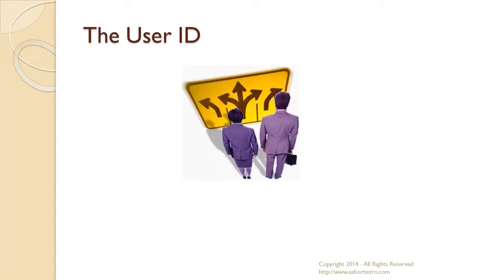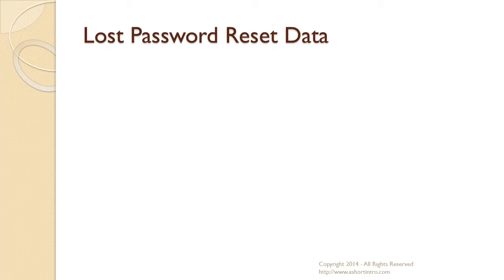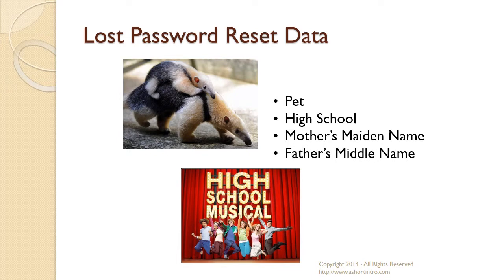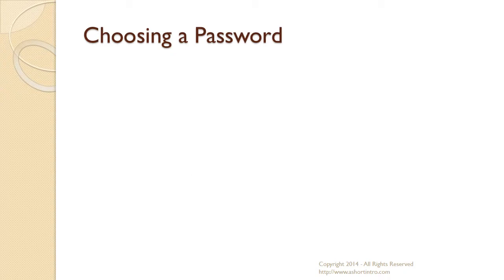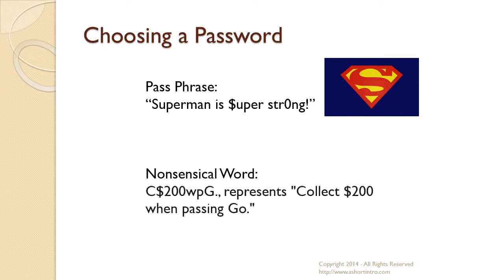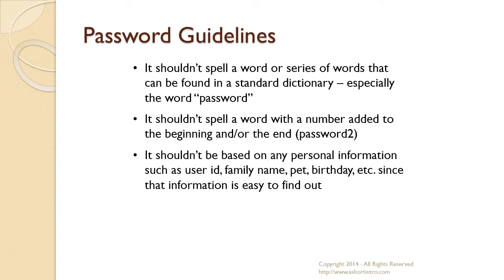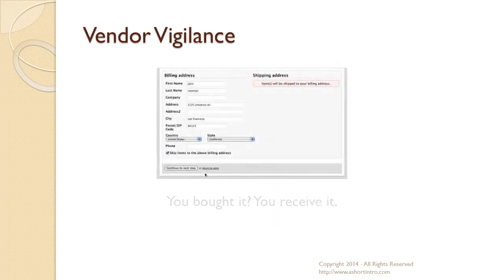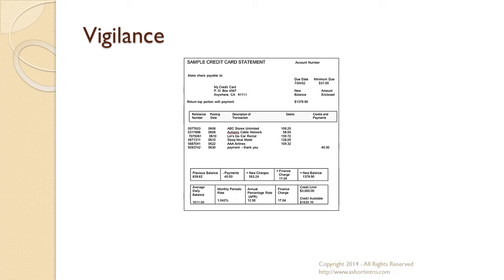User IDs and Passwords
Wonder about why user Ids are what they are? Learn how to create and manage your passwords.